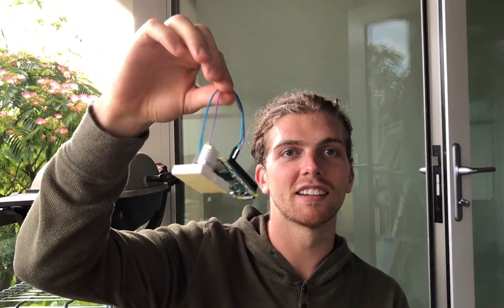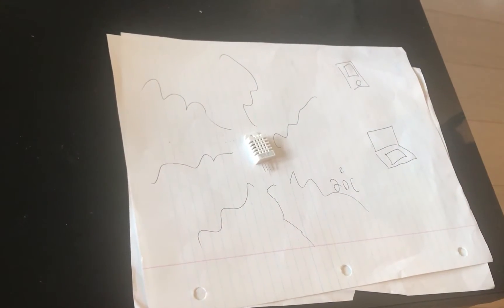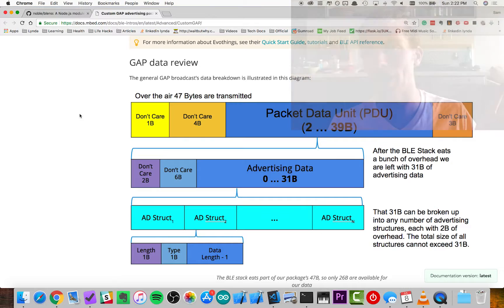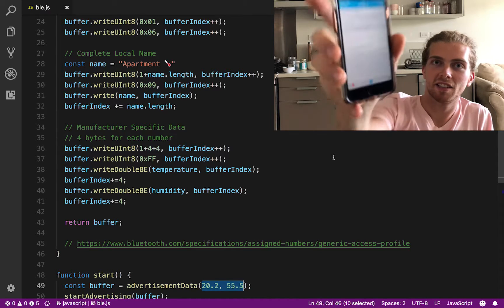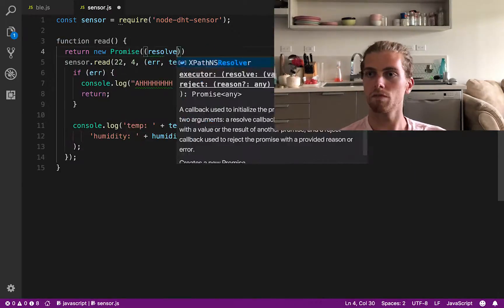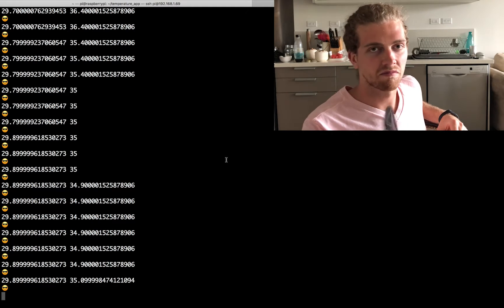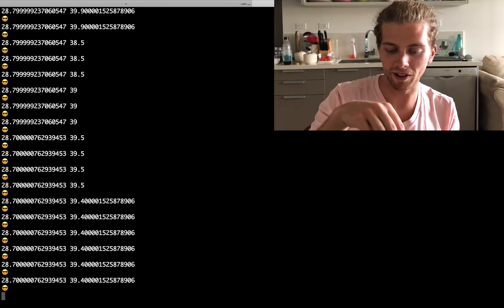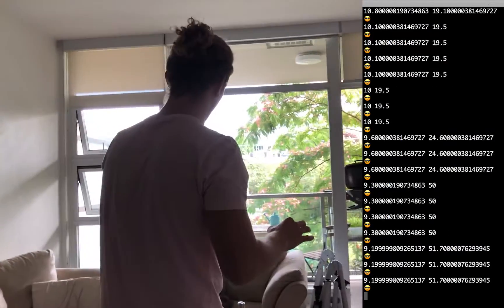Let's Build a Temperature Sensor with a Raspberry Pi Part 2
I finished the temperature sensor using a raspberry pi, now I can read the temperature using my iPhone 🤗.